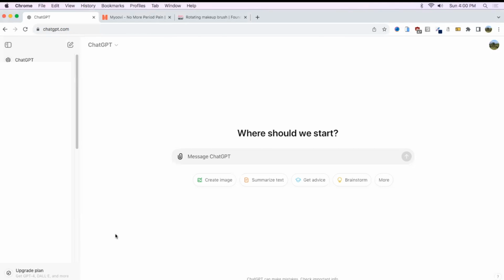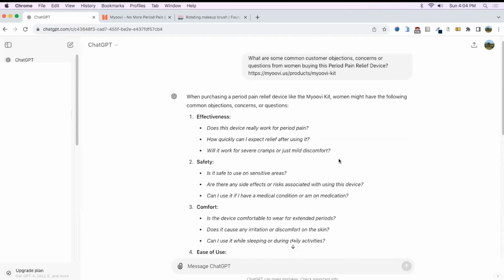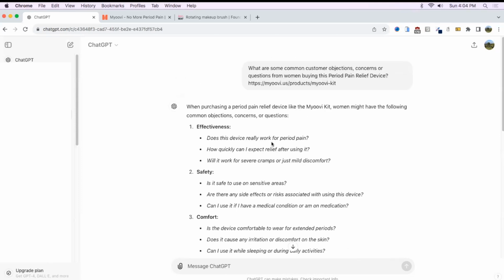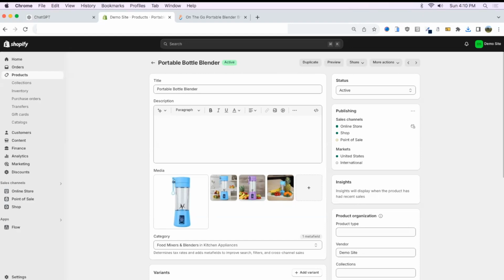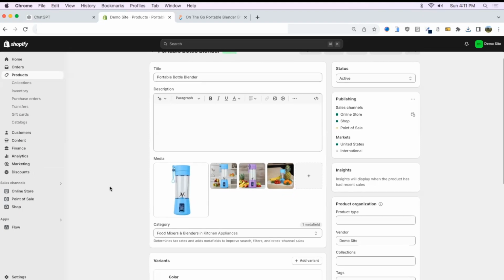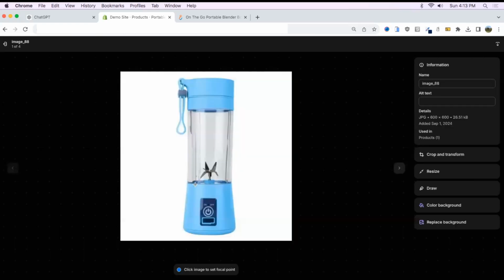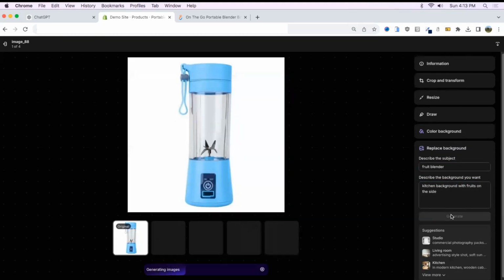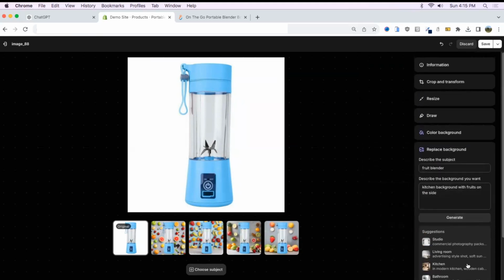How To Use ChatGPT & AI To Increase Conversions On Your Shopify Store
In this video I show how you can use ChatGPT and other AI websites to increase conversions for product and market research on your shopify store if you're dropshipping or building a brand.

*Please don't email or DM me about thumbnails or youtube growth*